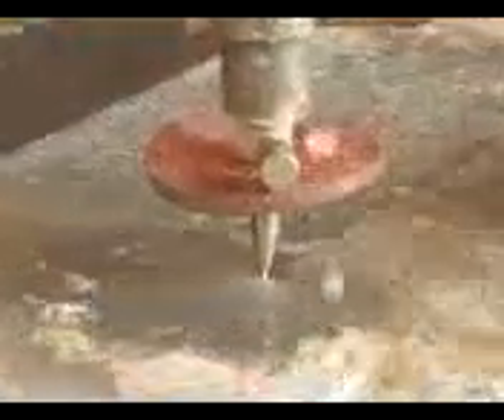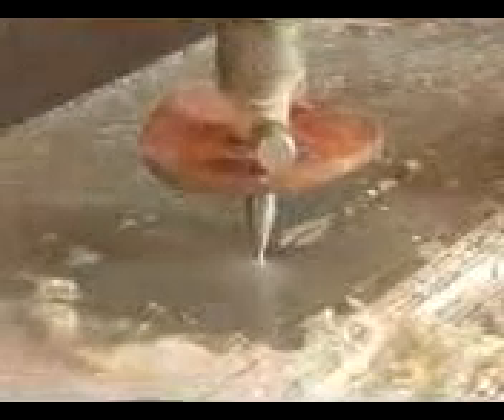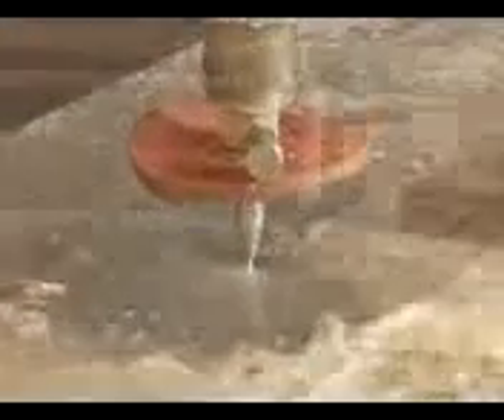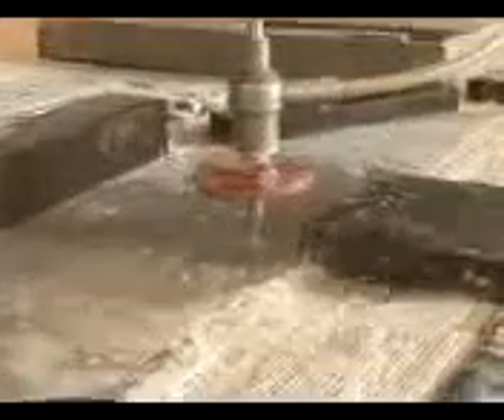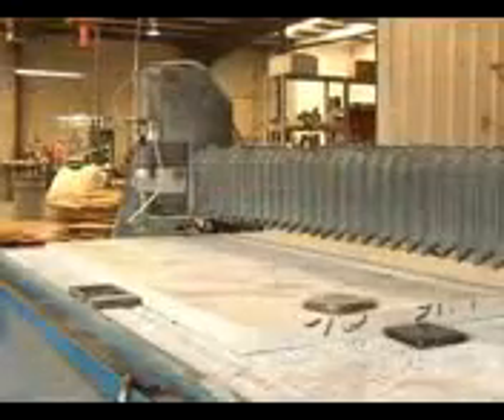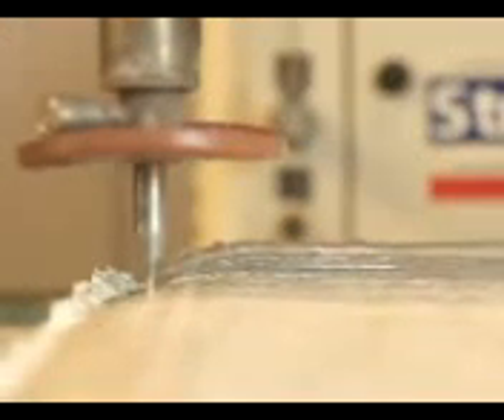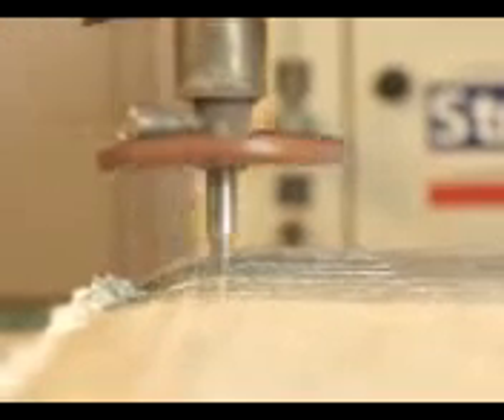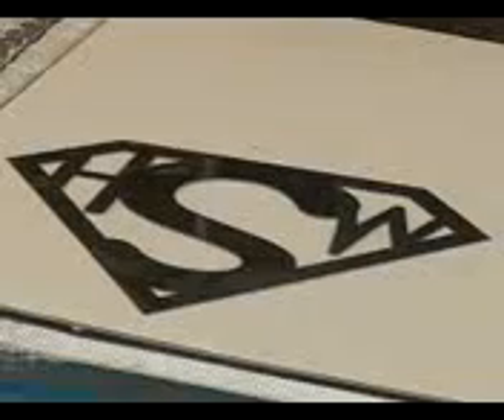CUTTING BY WATER!!! قطع الفولاذ بالماء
FOR ALL